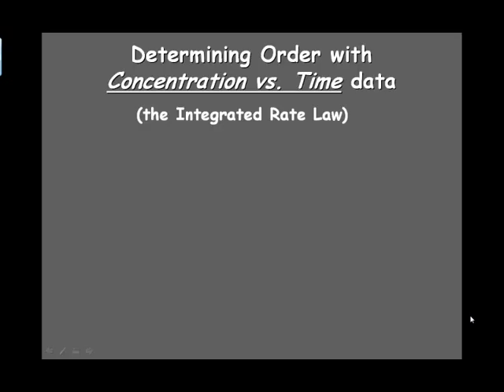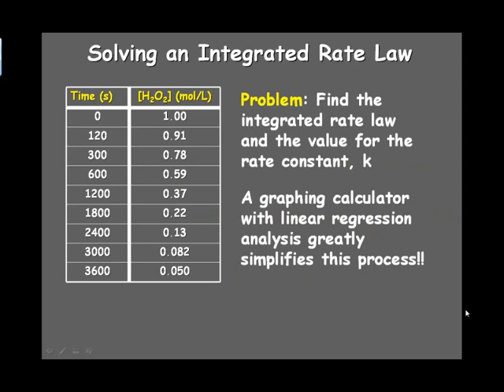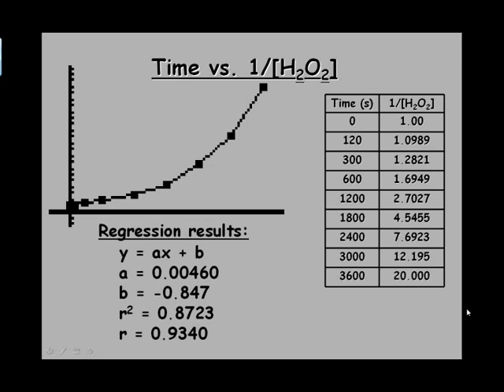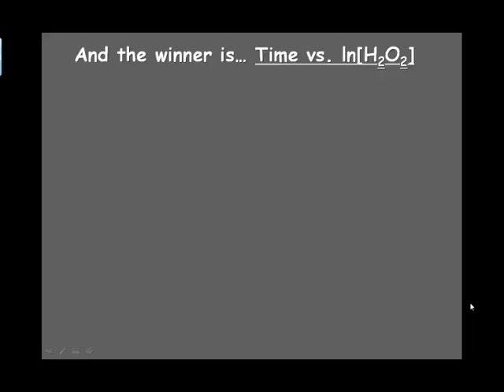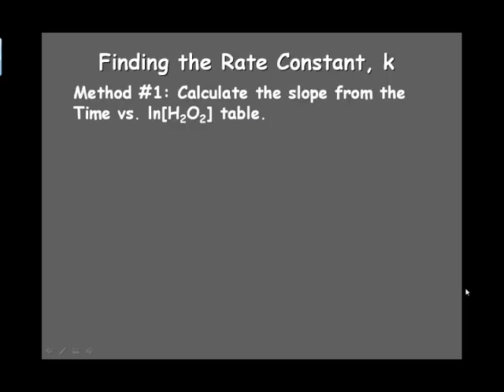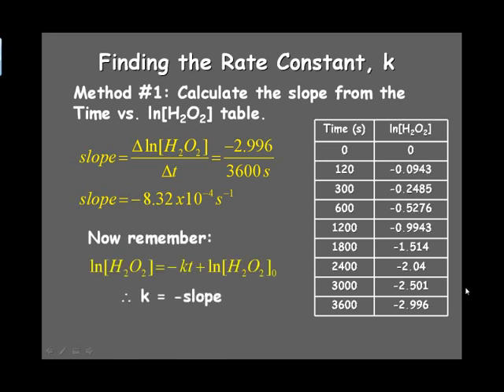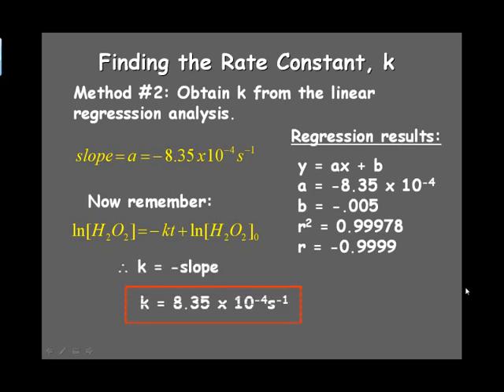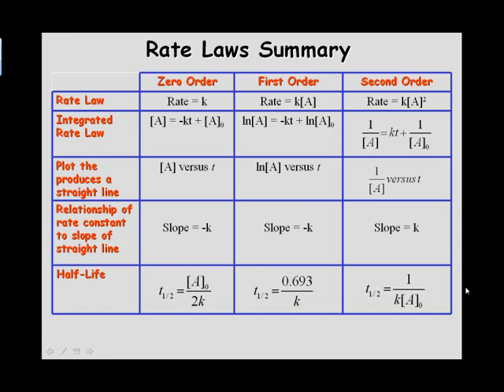Integrated Rate Laws